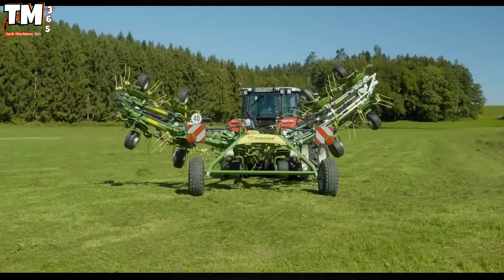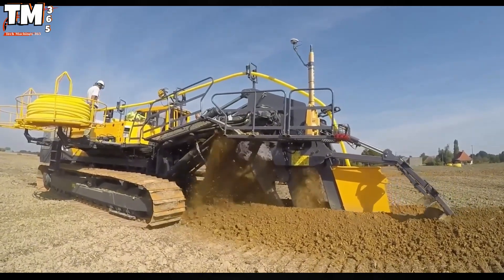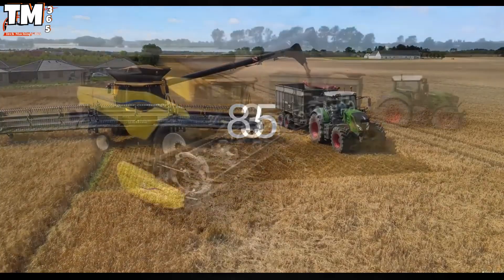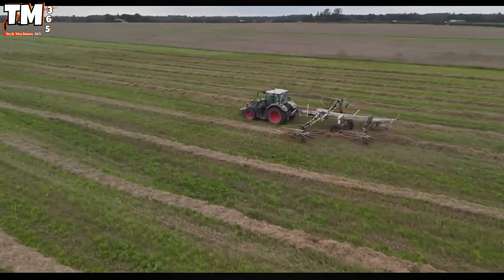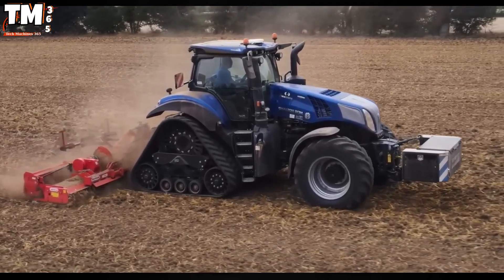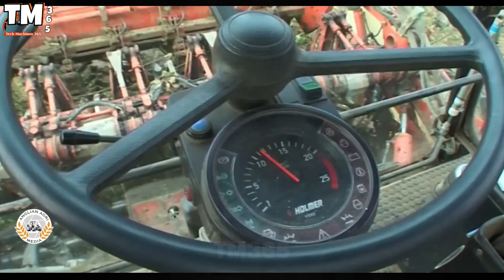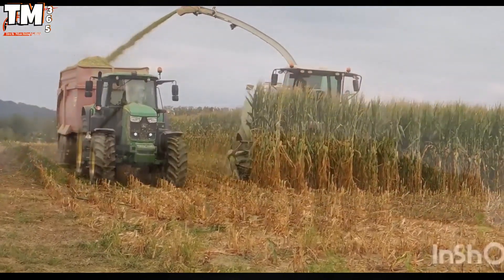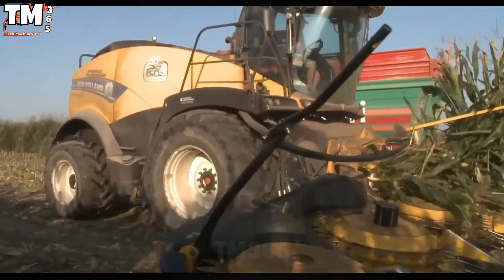America's Most Modern Giant Machines | State-of-the-art Machines in Action! #32